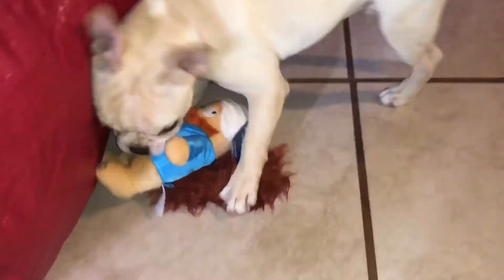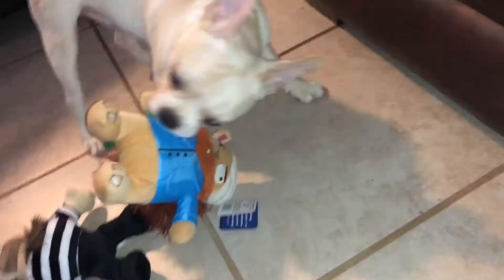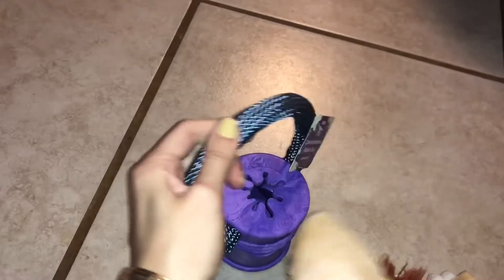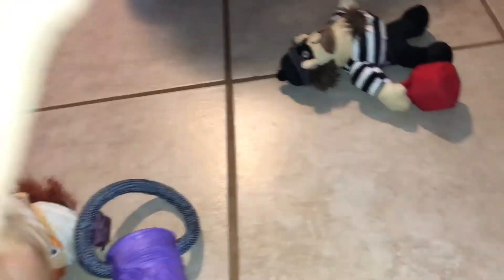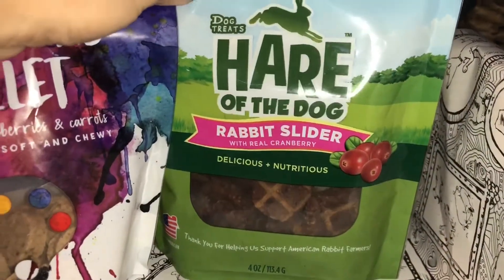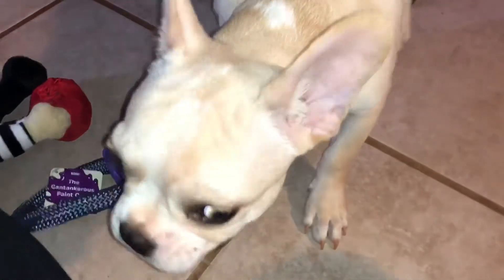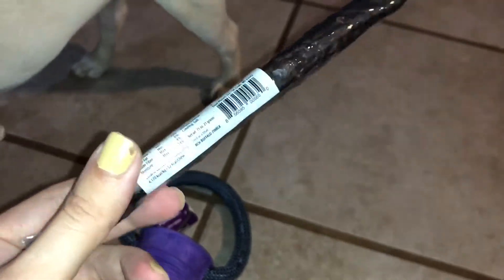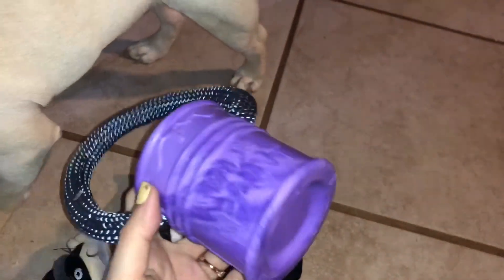BarkBox March 2018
Late per usual! But here’s a quick video of Leo’s March BarkBox subscription! I save so much money by not having to buy my own treats and toys for our pups at the store...